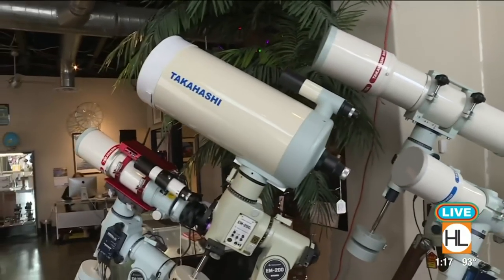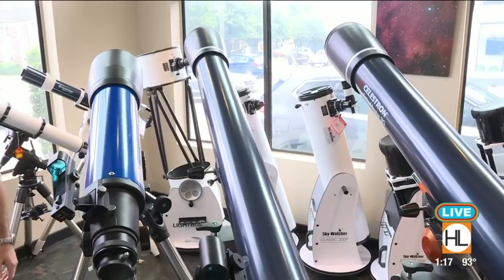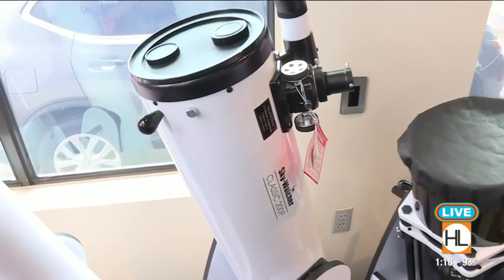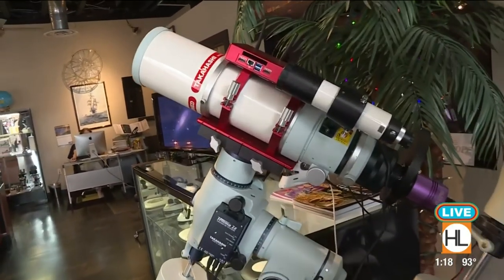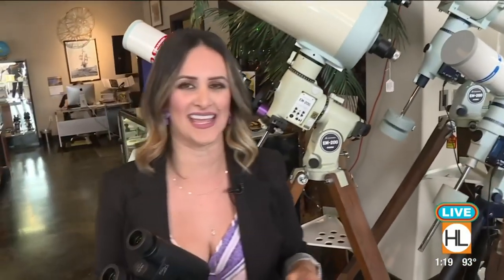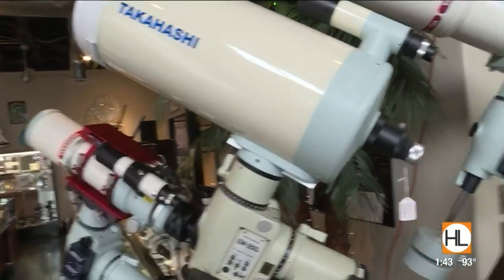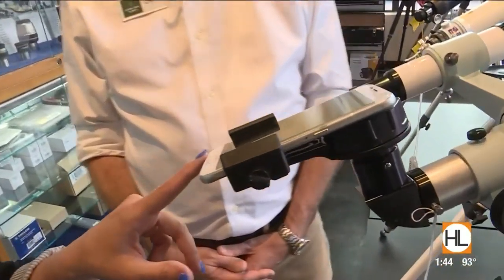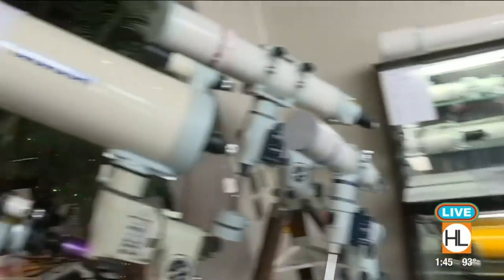Bring out your Inner astronomer with these telescopes!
Houston Life correspondent Lauren Kelly goes to Land Sea and Sky in Houston to scope out all things telescopes!